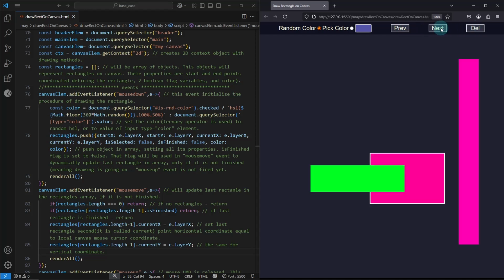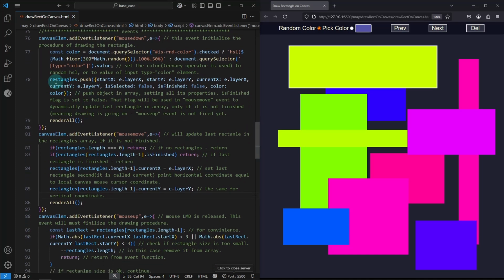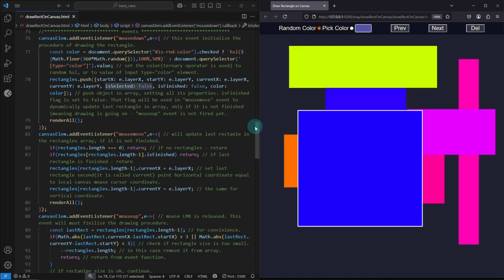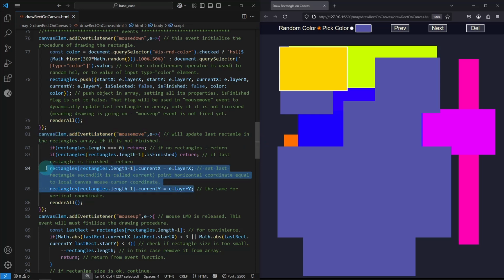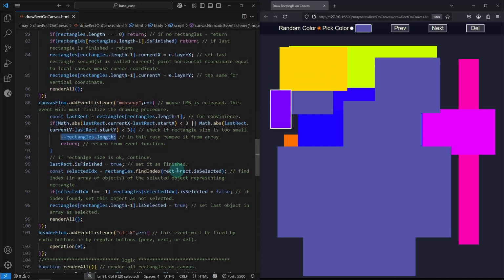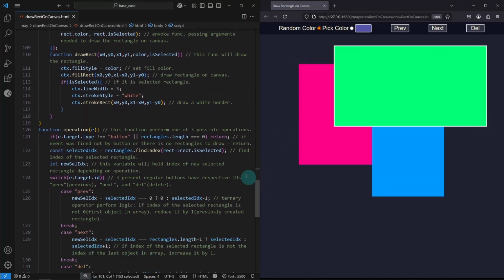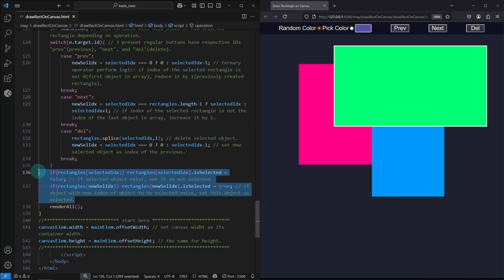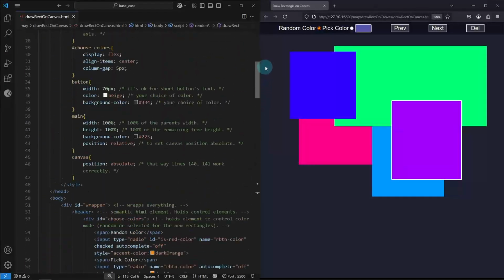Draw a rectangle on Canvas by dragging a mouse. JavaScript.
Actually, this program functionality includes drawing any number of rectangles on canvas. When a rectangle is drawn it automatically is selected (the white border around). 3 buttons: select previous, select next, or delete currently selected are implemented.